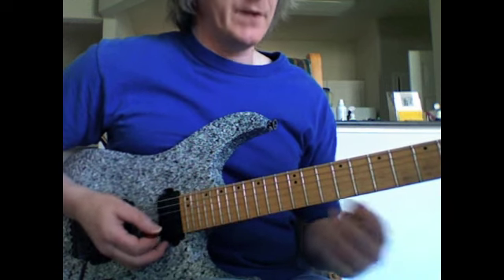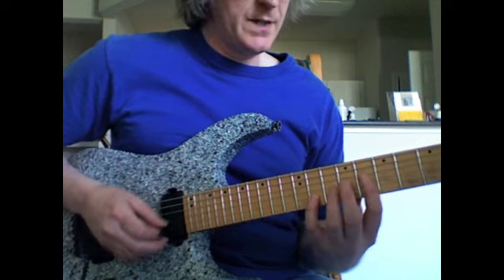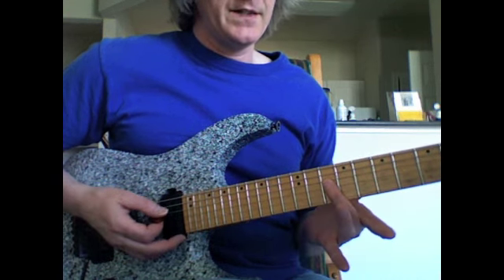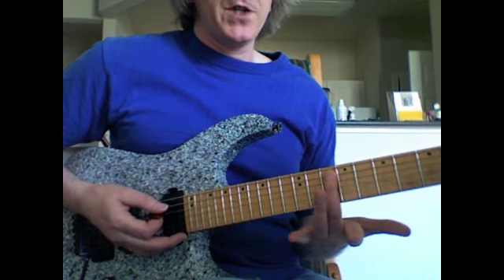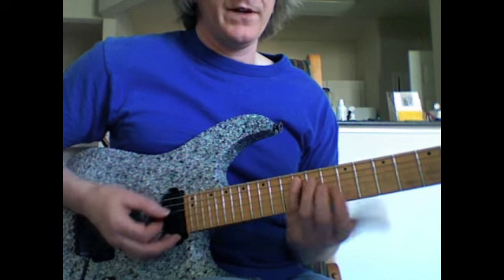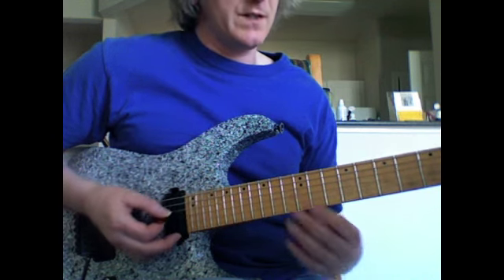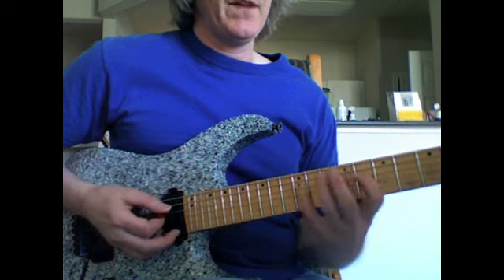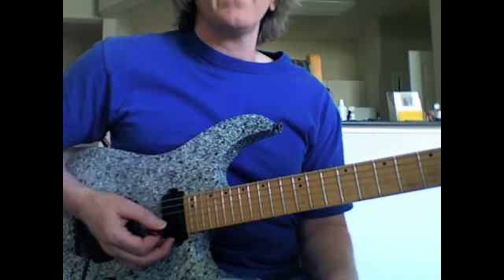May 28 LOTD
Tom Yoder playing May 28 Lick Of The Day. For a better view of these licks go This lick is Cm to Gm.  It's easy.